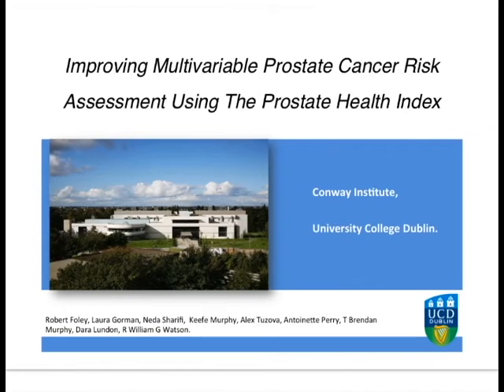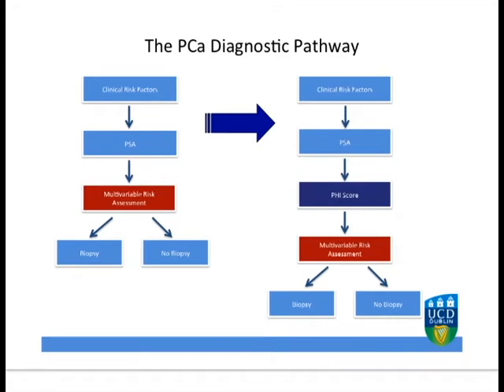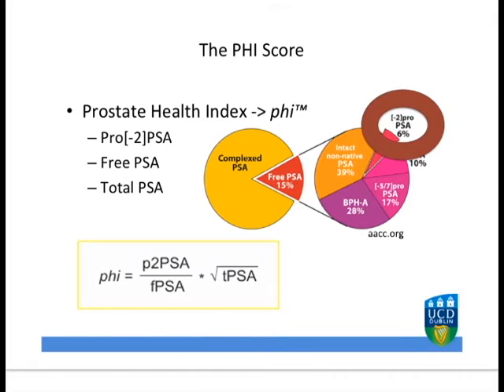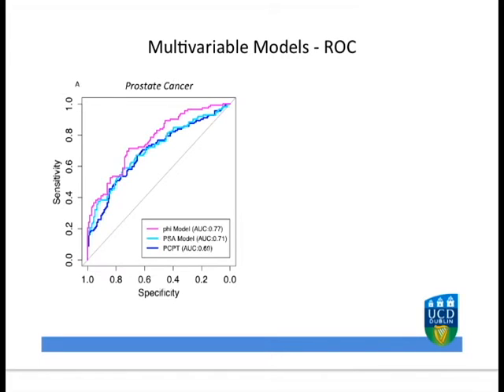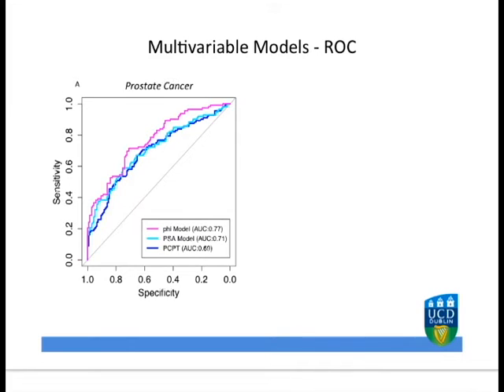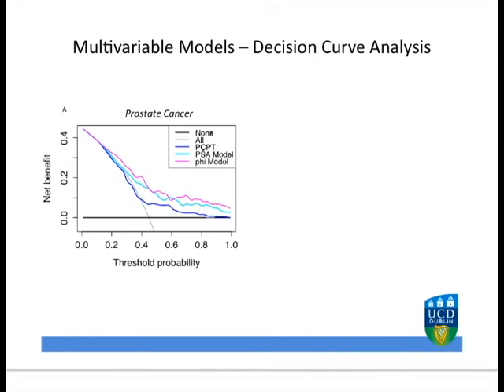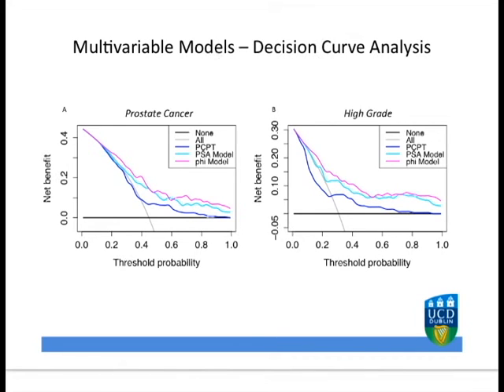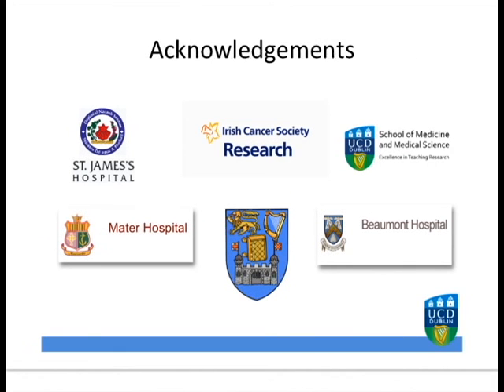Improving multivariable prostate cancer risk assessment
Robert W. Foley,, Laura Gorman, Neda Sharifi, Keefe Murphy, Helen Moore, Alexandra V. Tuzova, Antoinette S. Perry, T. Brendan Murphy, Dara J. Lundon and R. William G. Watson

Improving multivariable prostate cancer risk assessment using the Prostate Health Index

BJU International DOI: 10.1111/bju.13143